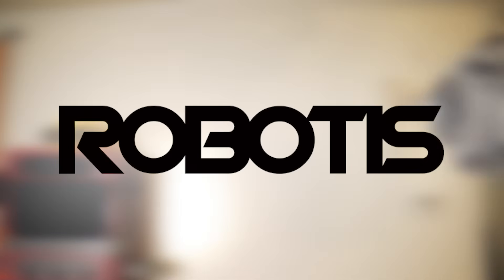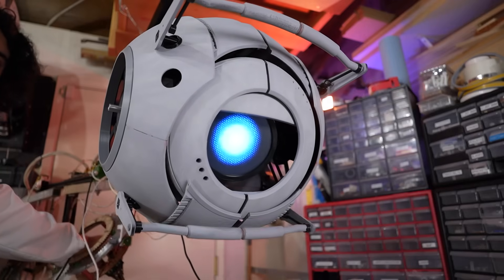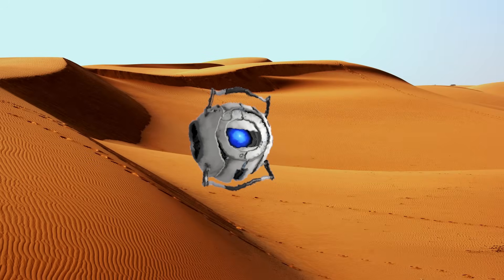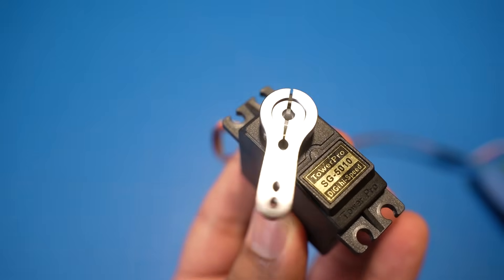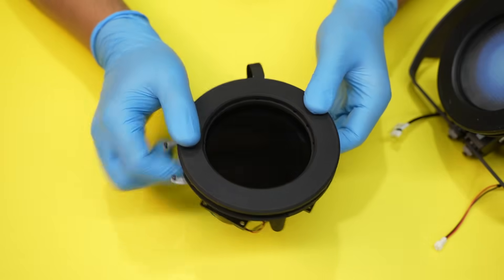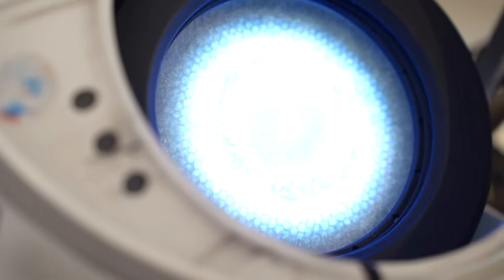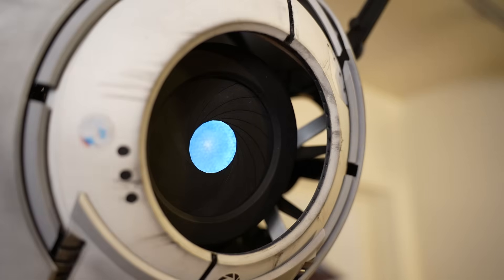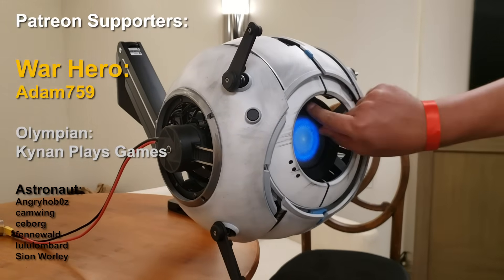Building a Better Animatronic Wheatley from Portal 2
Complete details will be provided in a future video.